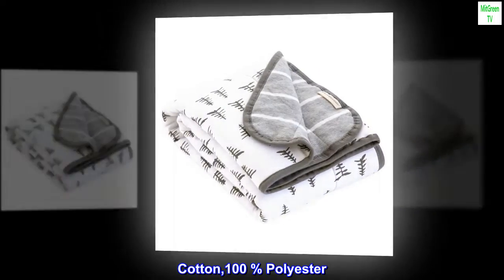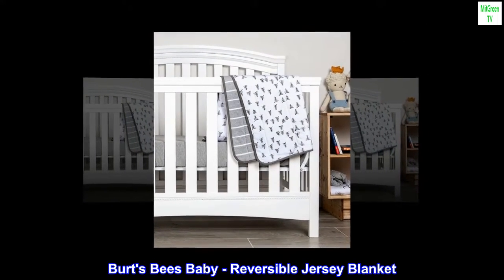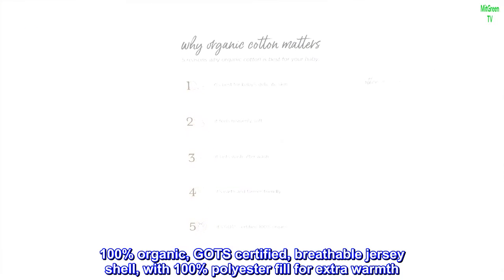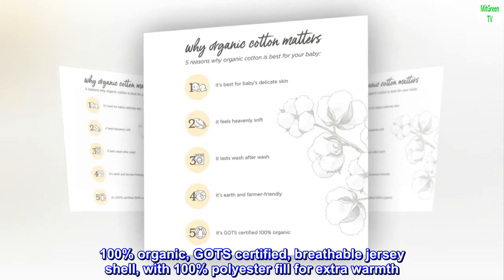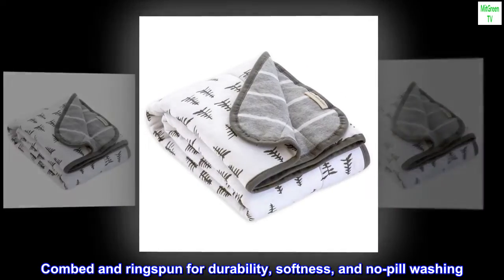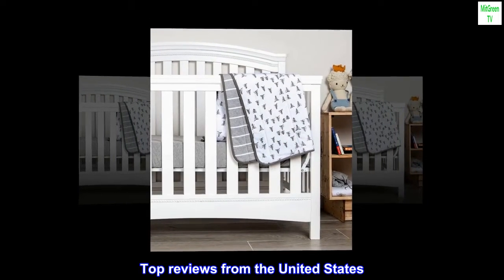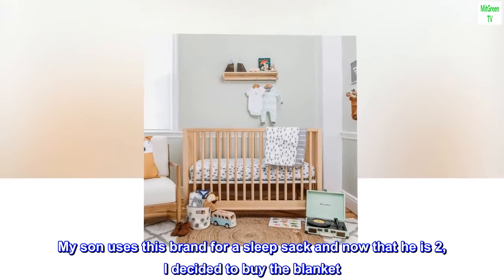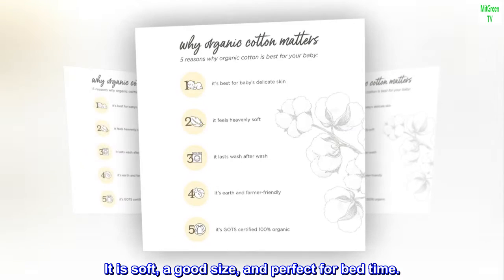BURT'S BEES BABY - Reversible Blanket, Nursery, Stroller & Tummy-Time Organic Jersey Cotton Quilted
Cotton,100 % Polyester
Imported
Burt's Bees Baby - Reversible Jersey Blanket
Measures 30" W x 40" L
100% organic, GOTS certified, breathable jersey shell, with 100% polyester fill for extra warmth
All purpose blanket, perfect for tummy time!
Combed and ringspun for durability, softness, and no-pill washing

My son uses this brand for a sleep sack and now that he is 2, I decided to buy the blanket. It is soft, a good size, and perfect for bed time.